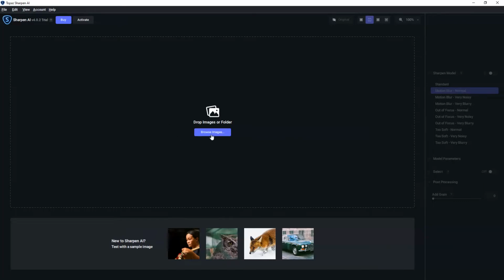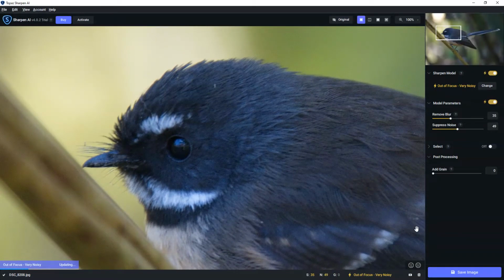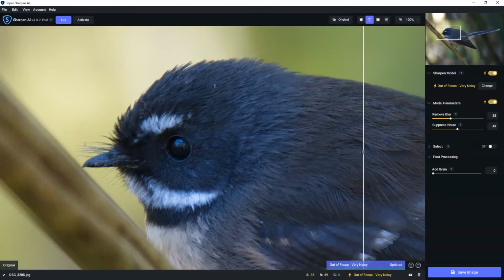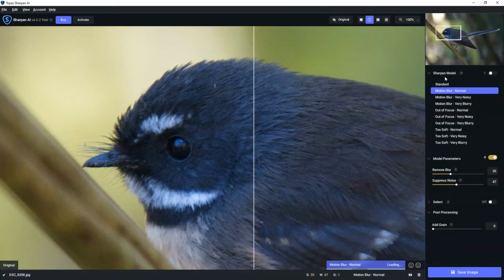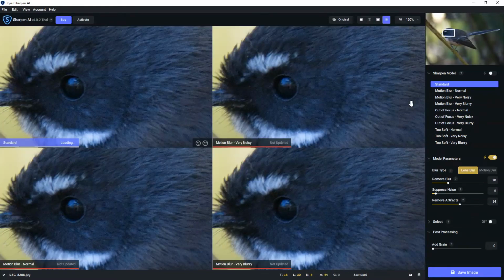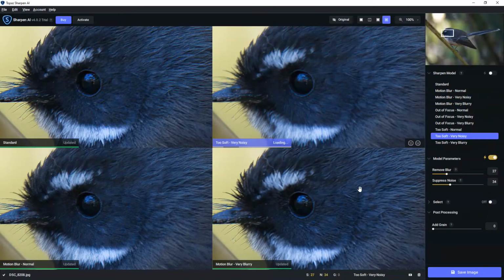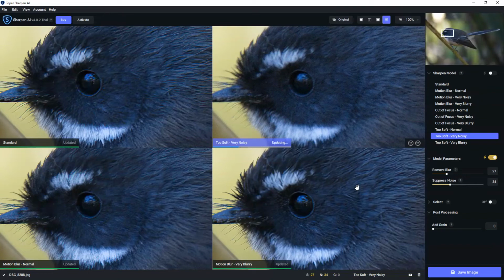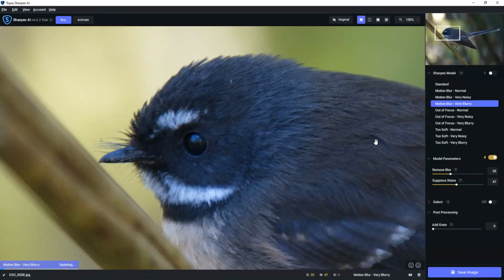How to Fix your Blurry Photos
Don't delete your blurry photo just yet.  Try Sharpen AI for free.